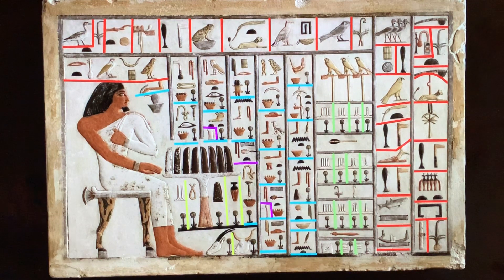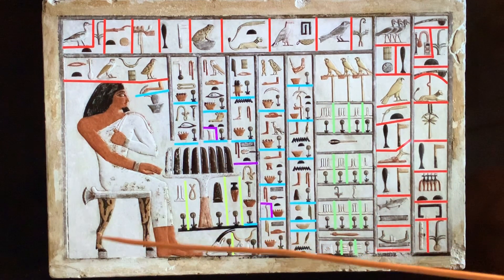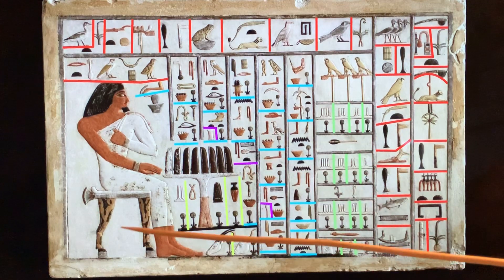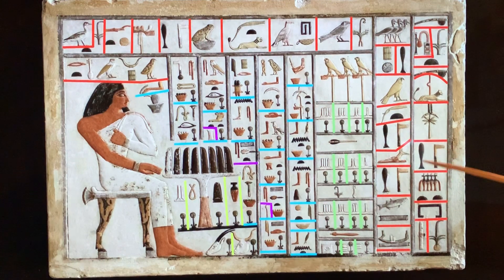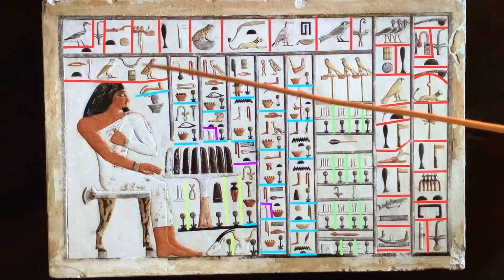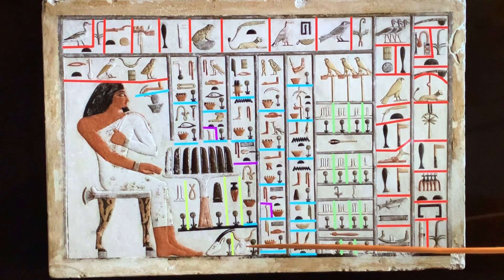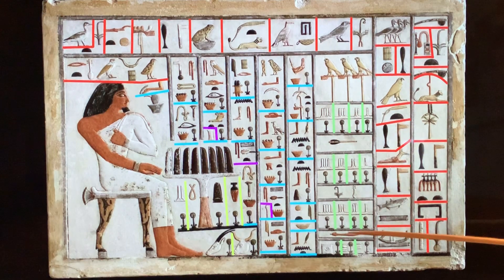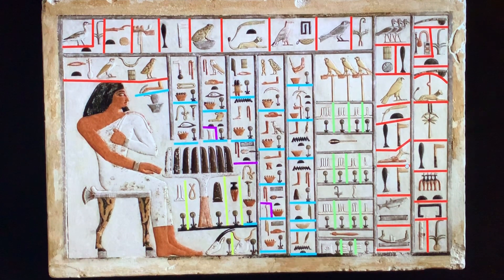Stela Slab of Wepemnefret - Hieroglyph Lessons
Limestone 𓇋𓈖𓂋𓊌𓈖𓂝𓈖𓁼𓊌 “inr-n-einw” slab stela inscribed for Wepemnefret, identified as craftsman of the king's scribes 𓏟 “sš”, great one of the tens of Upper Egypt, heka-priest of Mehit, priest of Heqet, khet-priest of Ha, king's son. It was found in situ on east face of G 1201, by the Giza Plateau.

The Stela 𓎘𓅱𓆓𓉸 “wdj” attested from the 4th dynasty (Old Kingdom), during the reign of the Pharaoh Khufu 𓐍𓅱𓆑𓅱 “ḫwfw”, the builder 𓄓𓏤𓐪𓀨 “mr- iqdw” of the Great Pyramid of Egypt - Beloved Land  𓇾𓌸𓂋𓆵𓇋𓊖𓊖 “tA-meri”.𓏤.

Enjoy this walkthrough translation of the slab from ancient times.𓏤